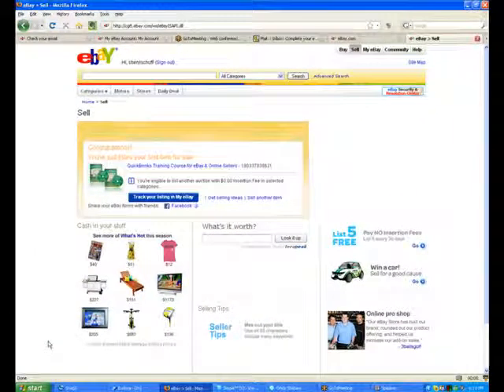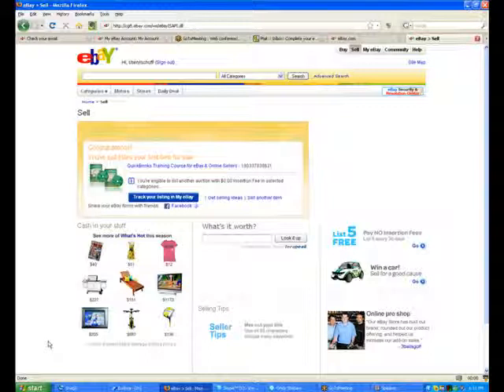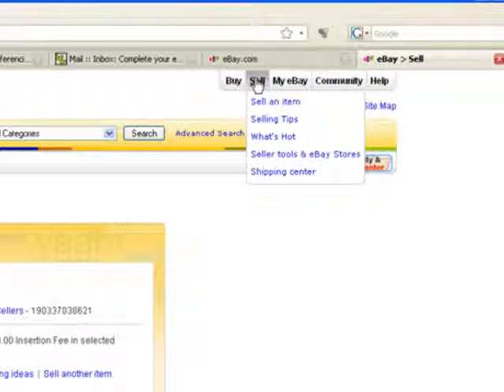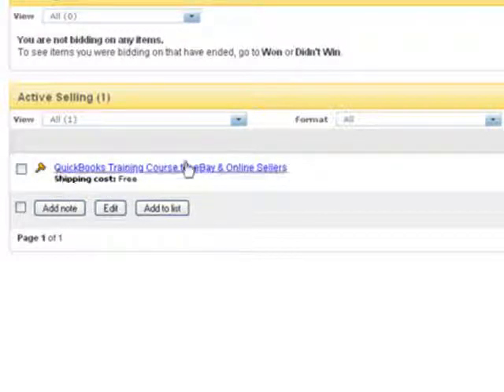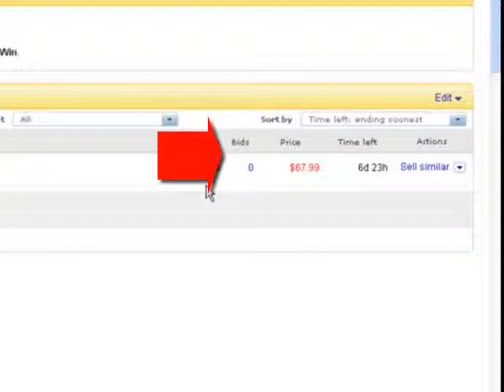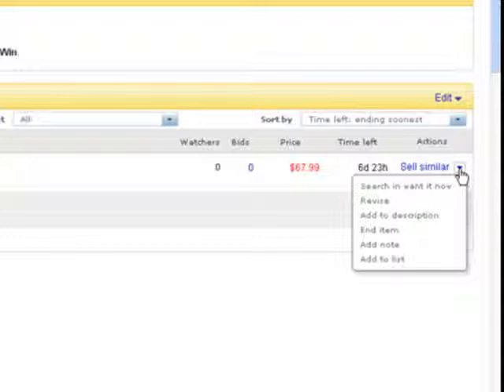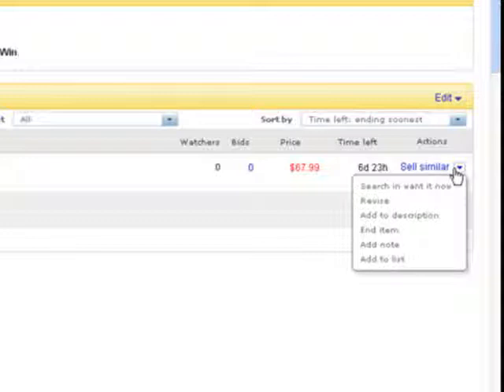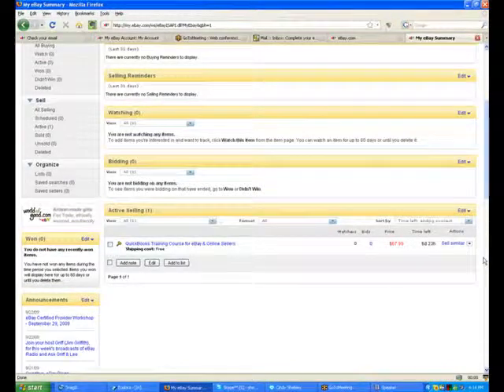Learn To Sell On eBay - Part 13